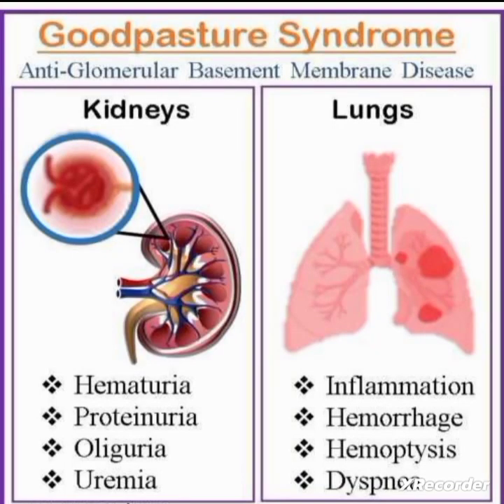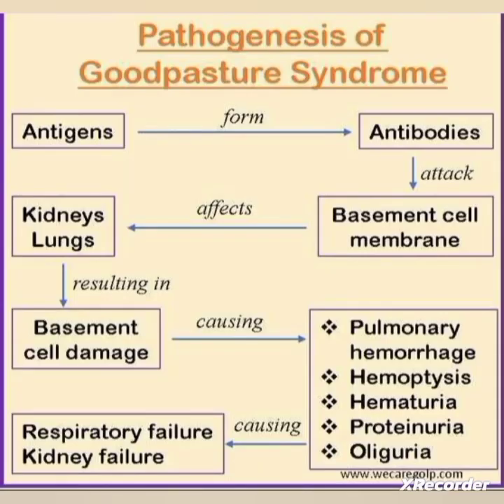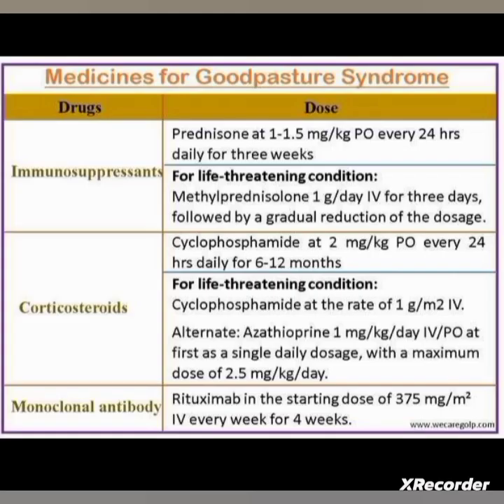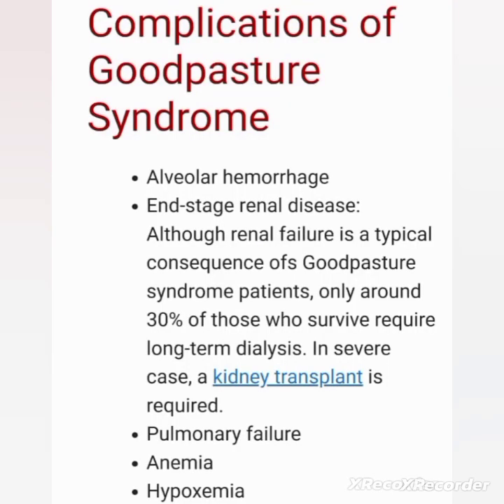Good Pasture Syndrome